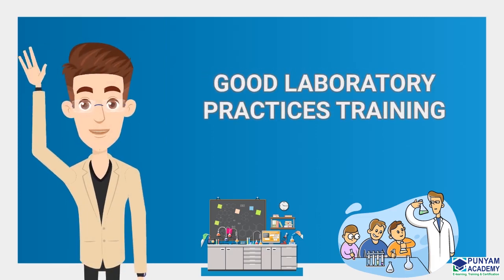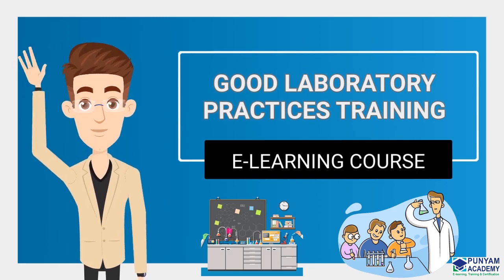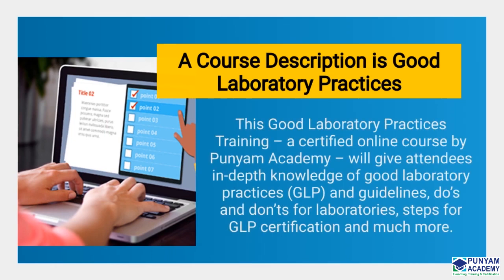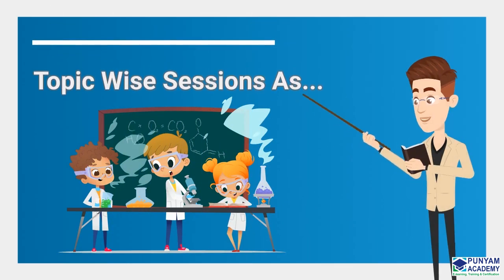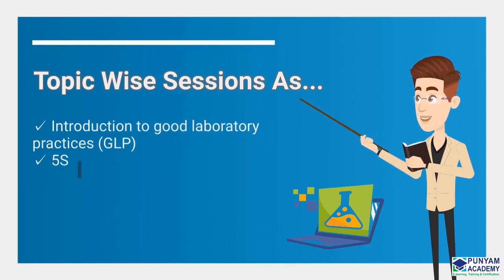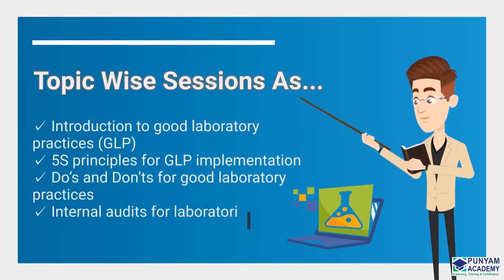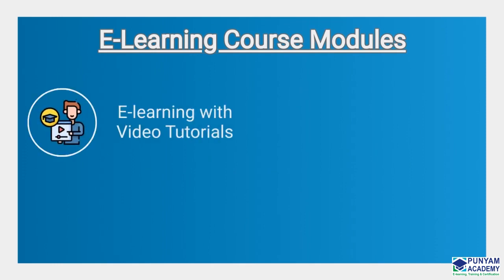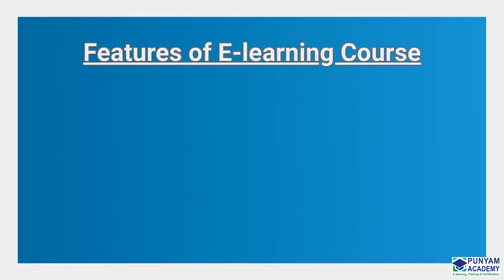Good Laboratory Practices Training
This Good Laboratory Practices Training – a certified online course by Punyam Academy – will give attendees in-depth knowledge of good laboratory practices (GLP) and guidelines, do’s and don’ts for laboratories, steps for GLP certification, and much more.